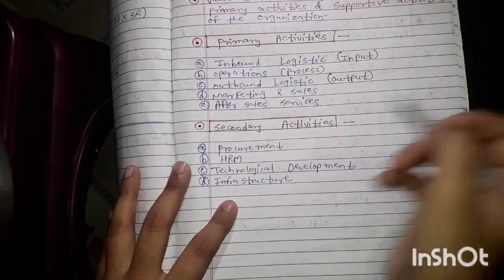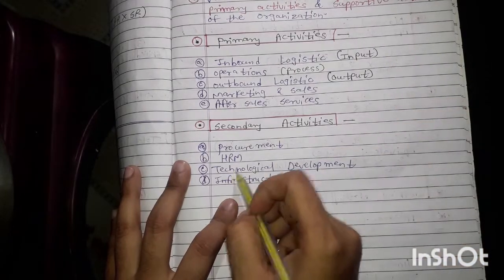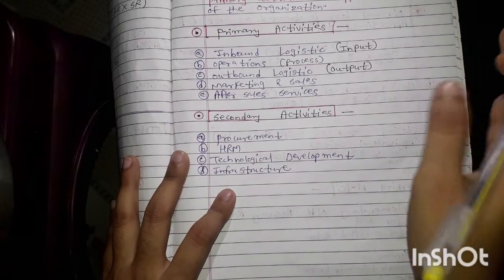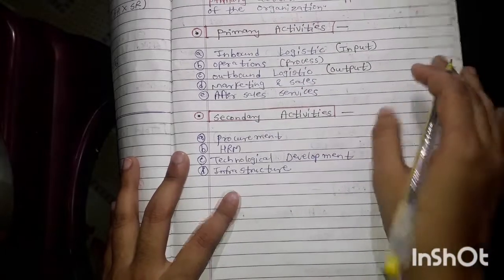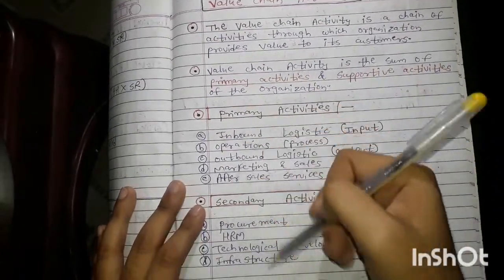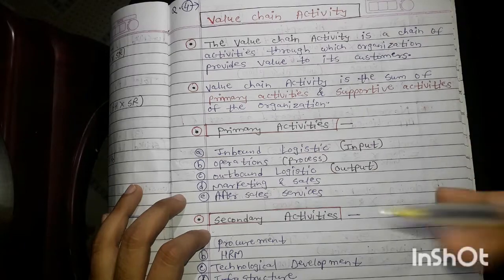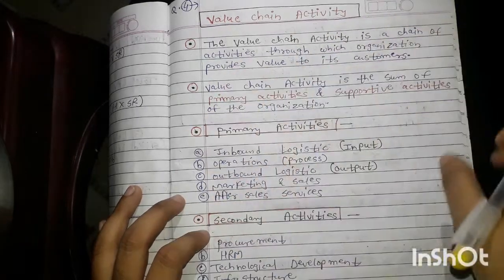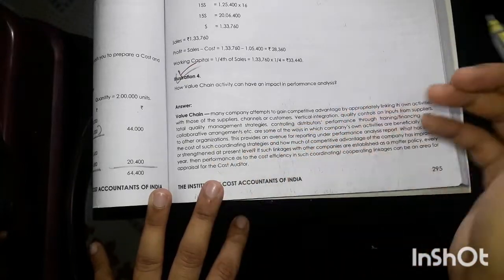CMA Final Paper 19 Study Note 15 Profitability Analysis Part 4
In this video we will discuss Illustration number 4

If you haven't watched other videos of CMA Final Paper 19 Study Note 15 then please check the playlist